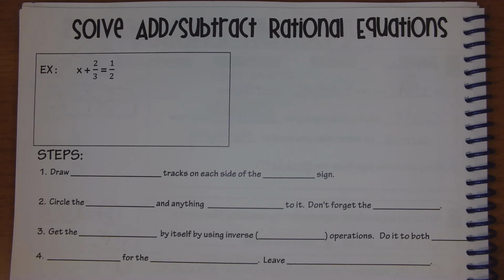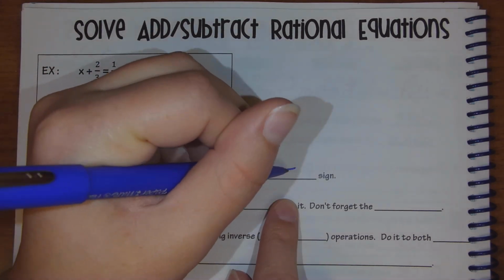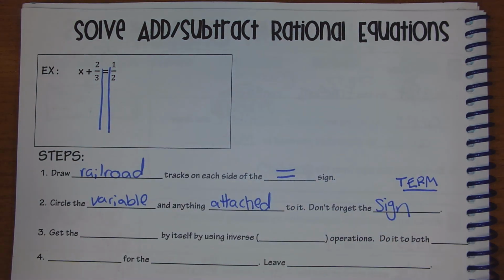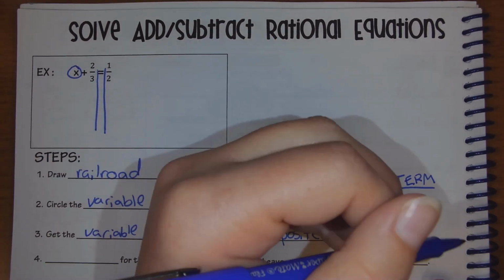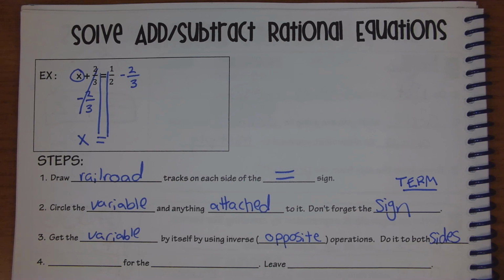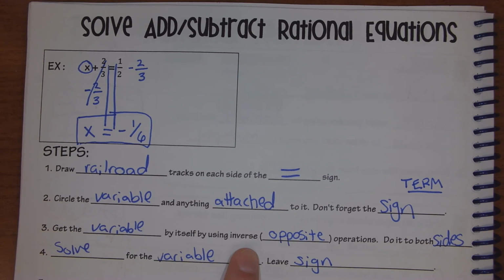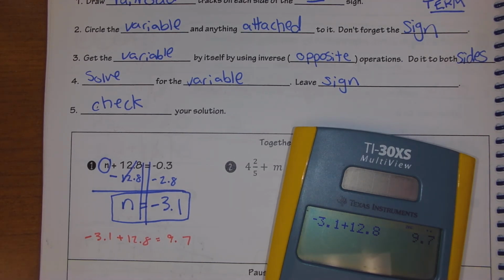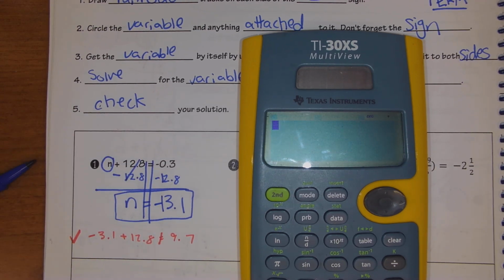Solve Add and Subtract Rational Equations 2019